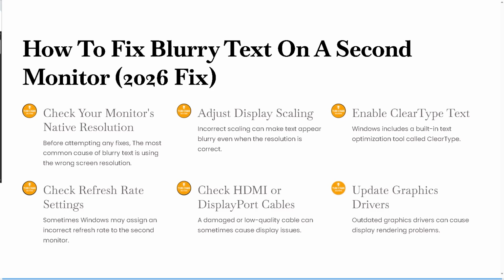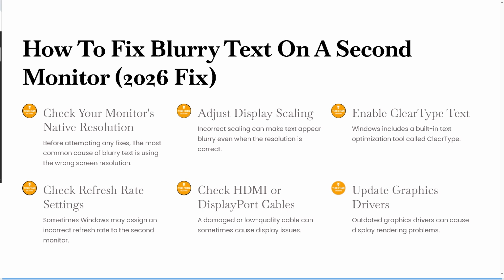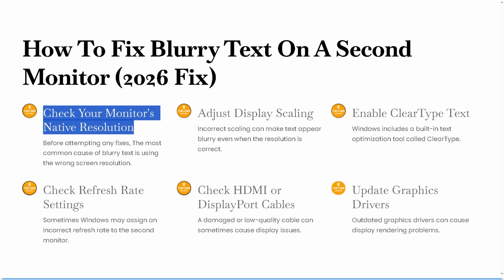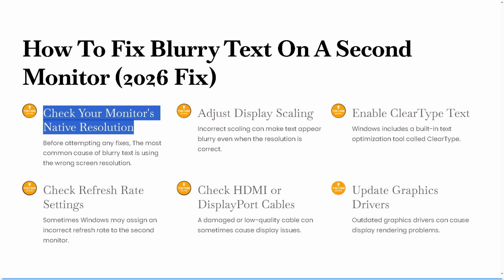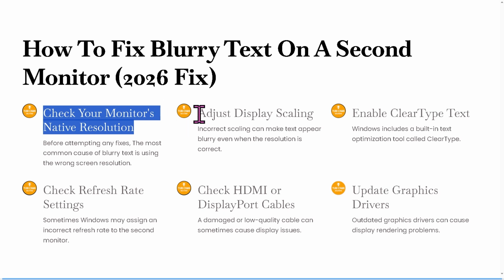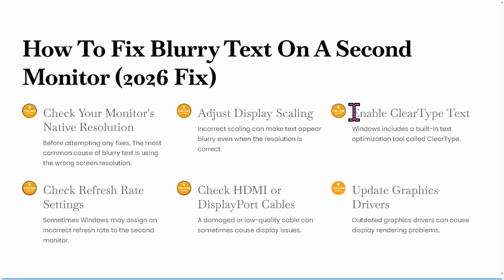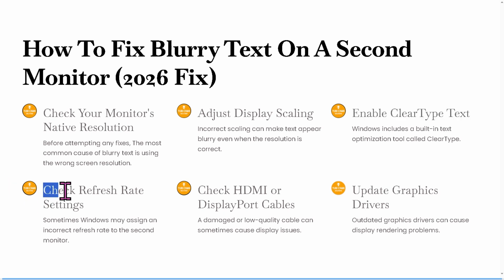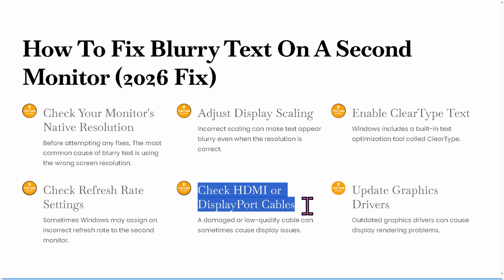How To Fix Blurry Text On A Second Monitor (2026 Fix)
Is text on your second monitor looking blurry, fuzzy, or hard to read? In this 2026 step-by-step guide, I'll show you how to fix blurry text on a second monitor in Windows and get your display looking sharp and clear again.

Whether you're using a dual-monitor setup for work, gaming, streaming, or productivity, blurry text can be caused by incorrect scaling settings, resolution mismatches, outdated graphics drivers, or monitor configuration issues. This tutorial covers the most effective fixes to improve text clarity and display quality.

📌 In this video, you'll learn:

* How to fix blurry text on a second monitor
* Adjust Windows display scaling settings
* Set the correct screen resolution
* Fix DPI scaling issues
* Update graphics drivers
* Improve text sharpness using ClearType
* Troubleshoot dual-monitor display problems

This guide works with Windows 11, Windows 10, and most external monitors from brands such as Dell, LG, Samsung, Acer, ASUS, HP, BenQ, and more.